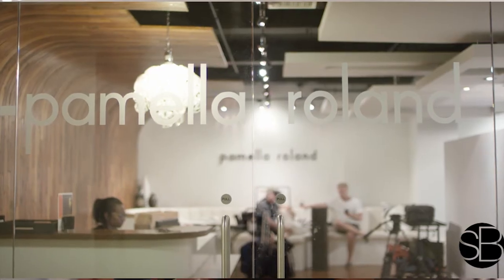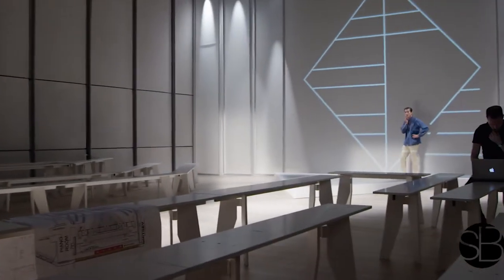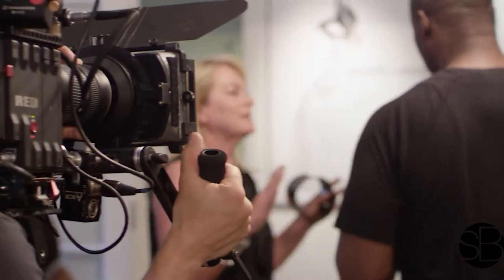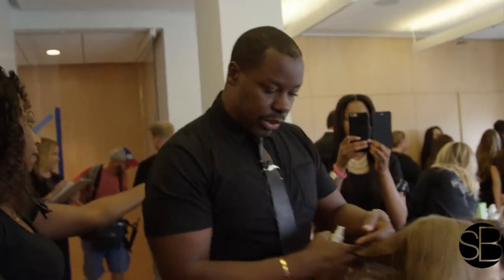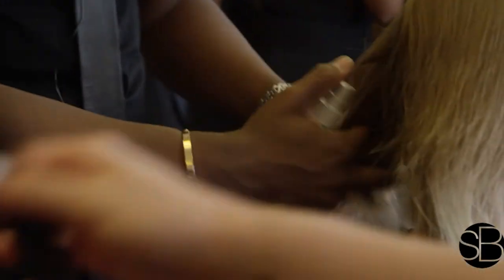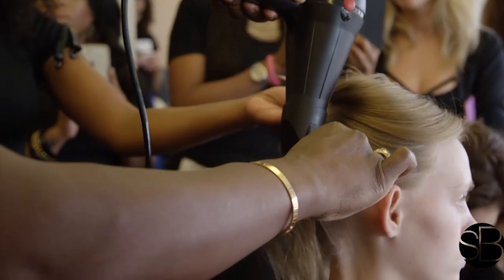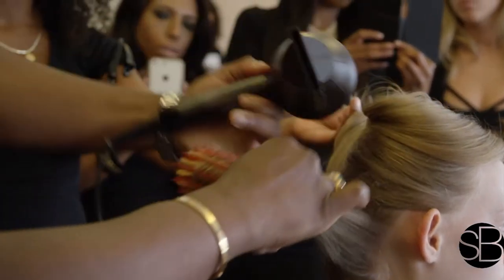New York Fashion Week: Behind The Scenes with Ted Gibson | StyleBlazer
Ted Gibson sets the runway on fire with StyleBlazer at New York Fashion Week. Tune in!

StyleBlazer goes behind the scenes with Ted Gibson at New York Fashion Week.

StyleBlazer is a 24/7 fashion, beauty and style website dedicated to upscale, progressive, chic and sophisticated women. Topics covered on StyleBlazer include international street style, beauty, celebrity fashion and other entertainment news.